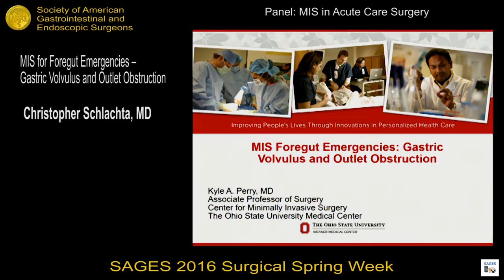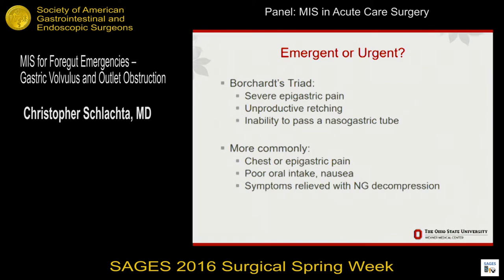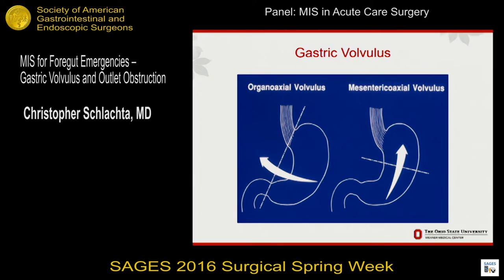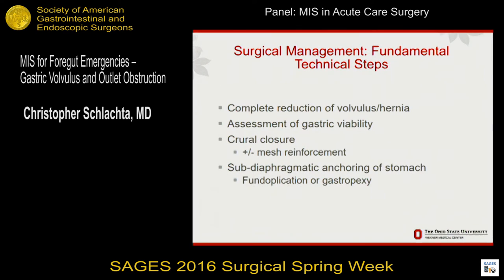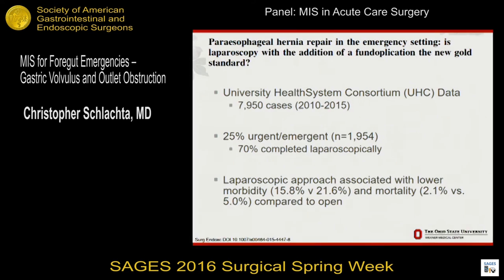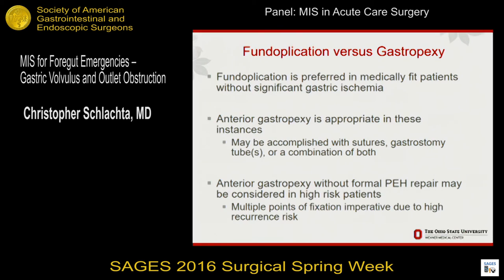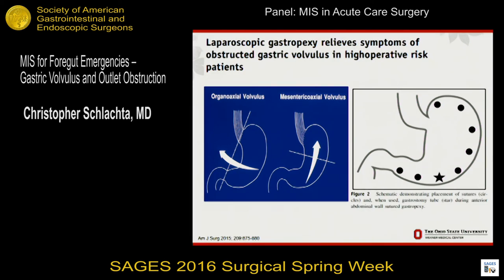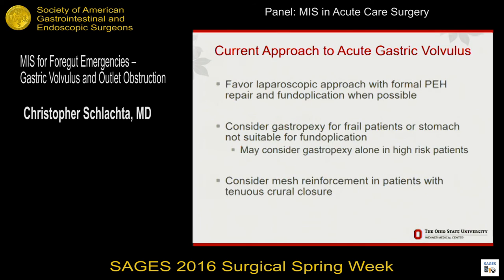MIS for foregut emergencies - gastric volvulus and outlet obstruction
Presented by Kyle A Perry at the Panel: MIS in Acute Care Surgery during the SAGES 2016 Annual Meeting.